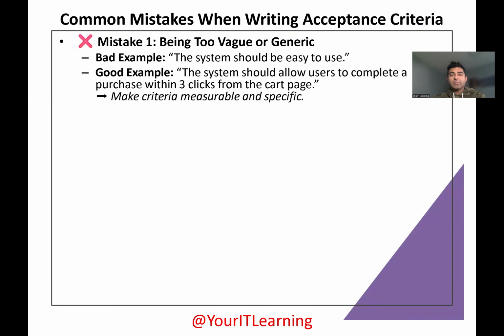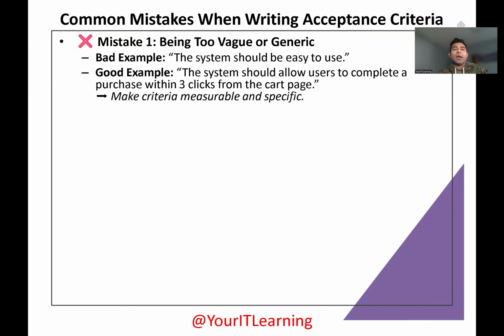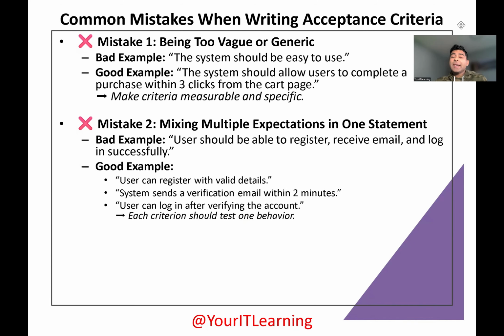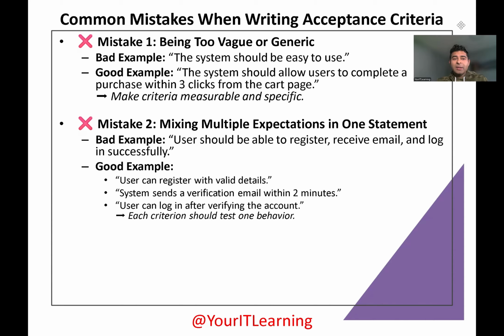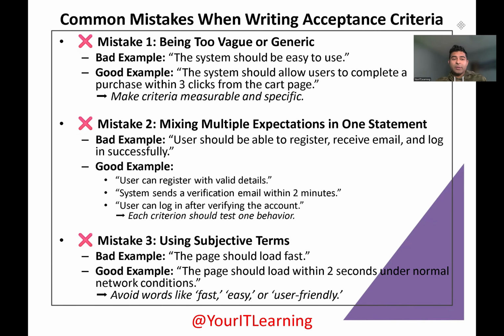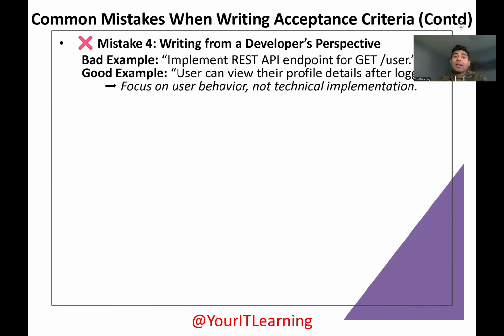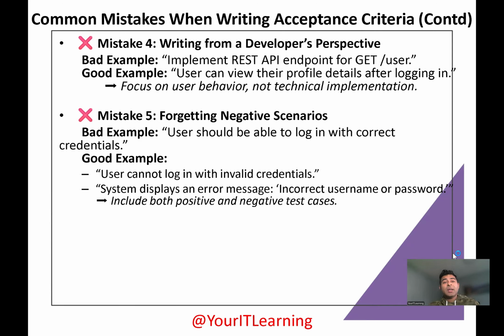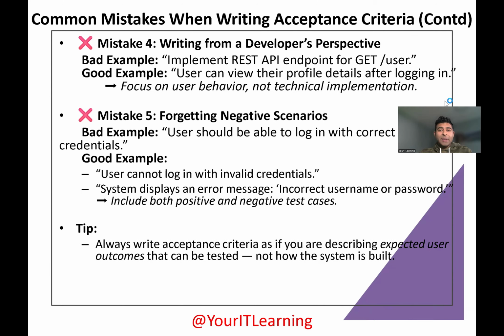Acceptance Criteria Mistakes You Must Avoid (With Examples)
Many Agile teams struggle not because of poor development, but because of bad acceptance criteria.
In this video, you’ll learn the most common mistakes when writing acceptance criteria and how to fix them with real examples.

This video covers:
✔ What acceptance criteria are and why they matter
✔ Common acceptance criteria mistakes in Agile projects
✔ How to write clear, testable, and measurable acceptance criteria
✔ Examples of good vs bad acceptance criteria

If you work with user stories, this video will help you enhance communication, minimize rework, and achieve better outcomes.